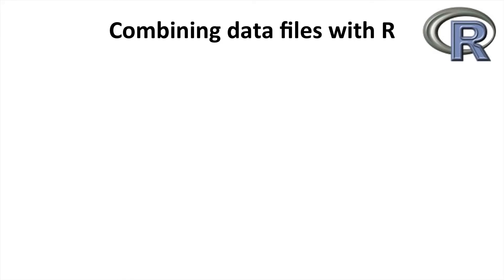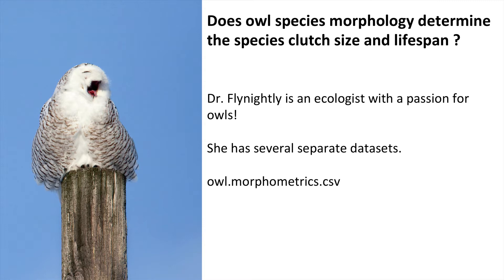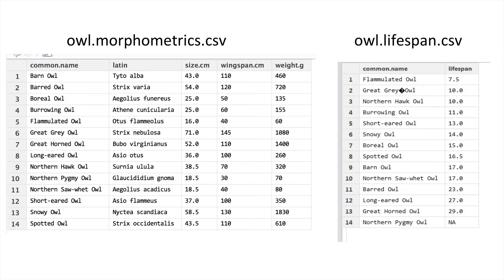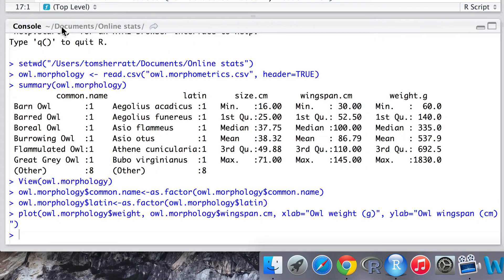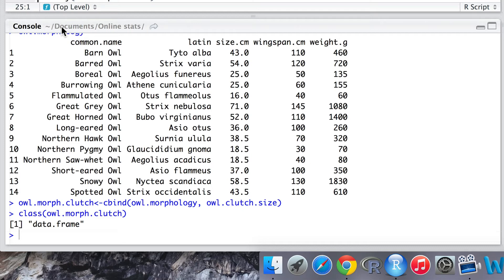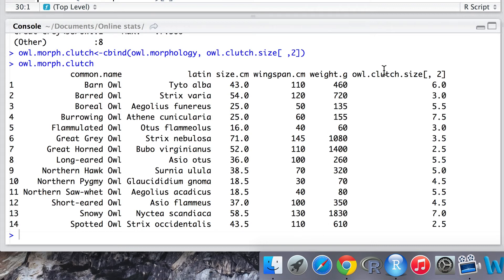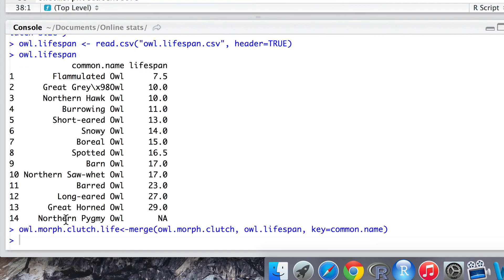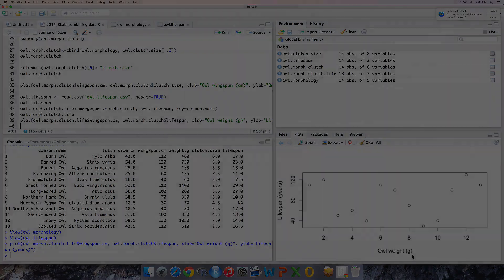Combining data in R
Joining or combining data frames in R is an important step for data handling.
Here we review the following functions: cbind, rbind, and merge